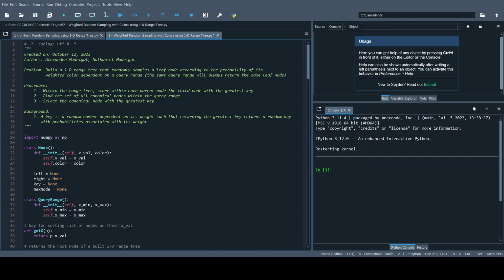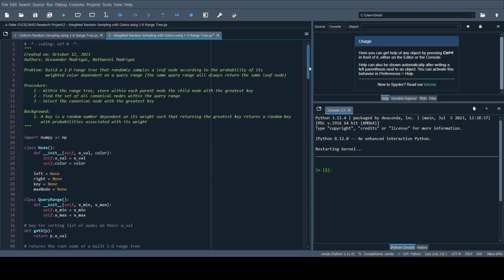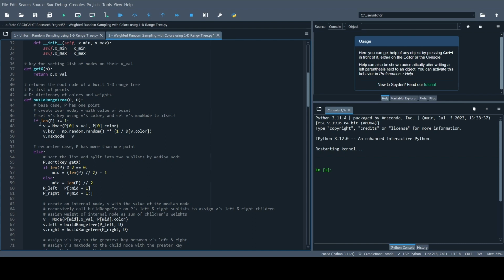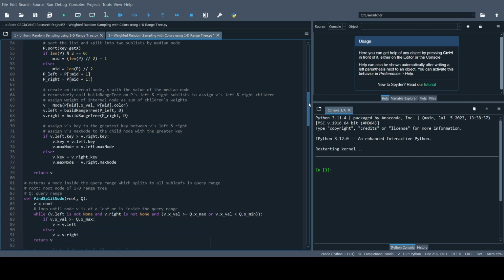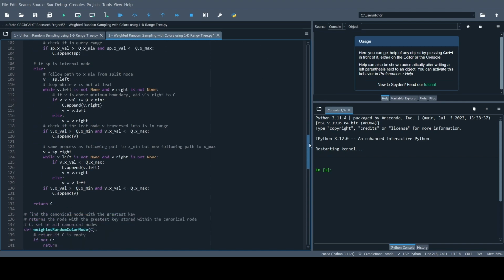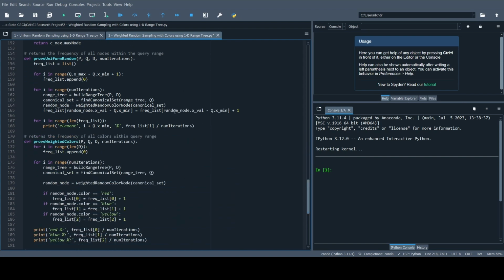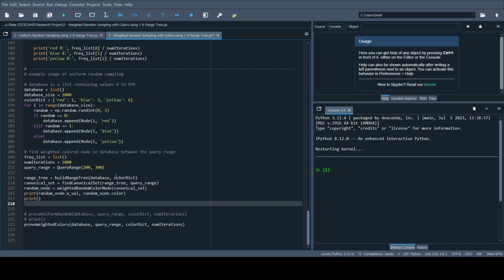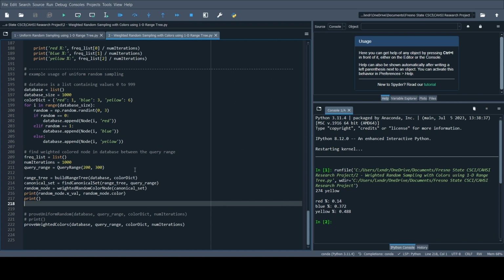Code Review 2: Dependent Weighted Random Query Sampling with Colors using 1-D Range Tree